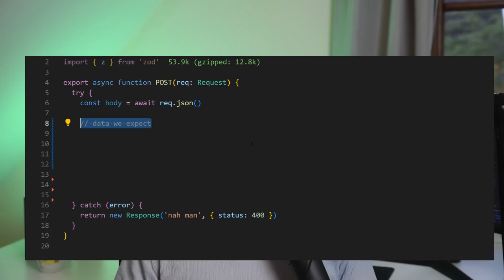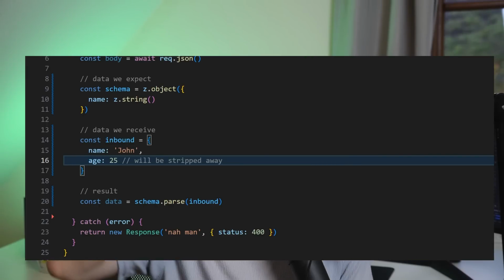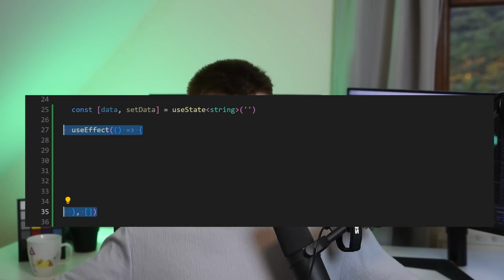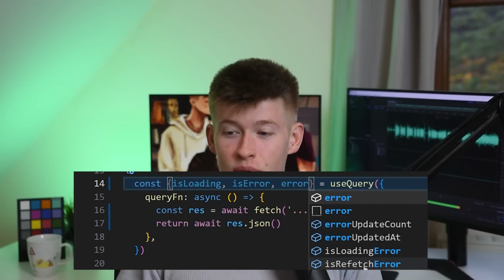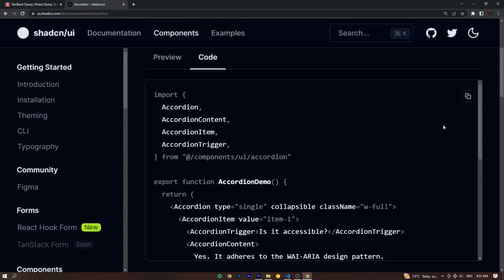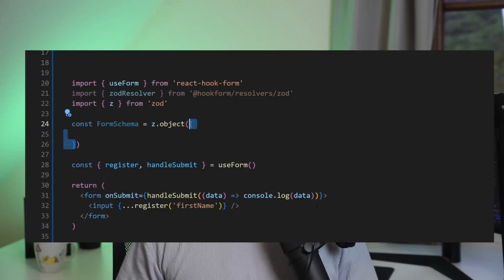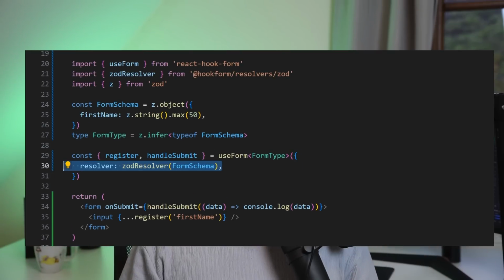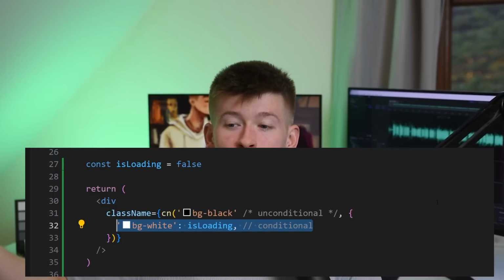My Top 5 React Libraries for 2023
With 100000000 libraries to choose from, which ones actually improve your code? Which ones really save you time? Here's 5 NPM libraries I've worked with a LOT and I thought it would be irresponsible to not share 'em.

-- my links